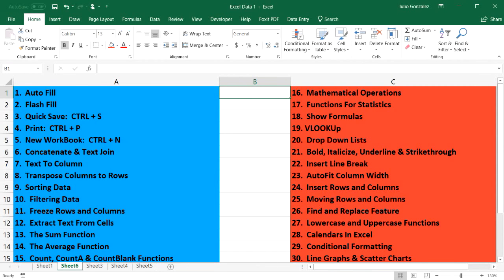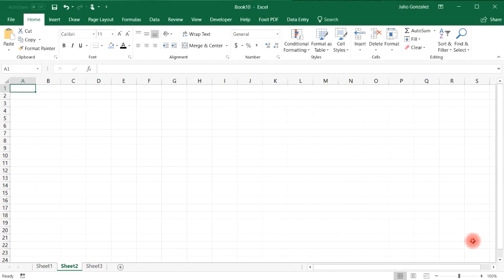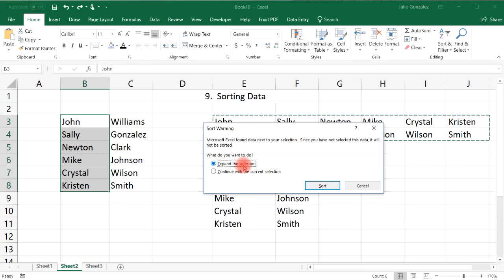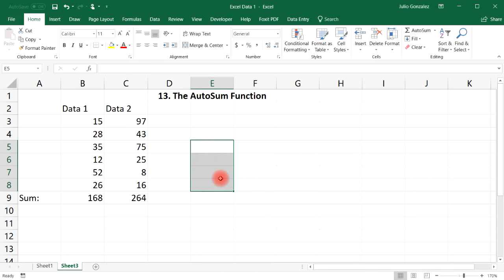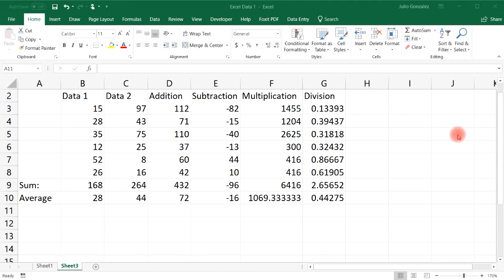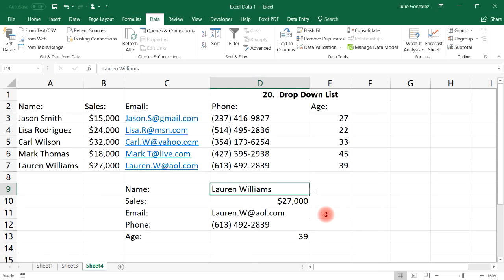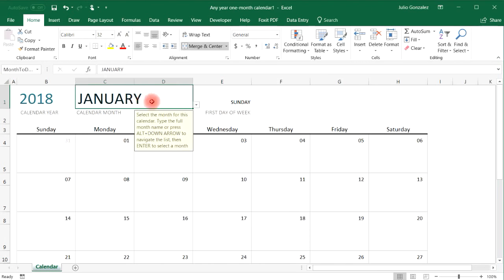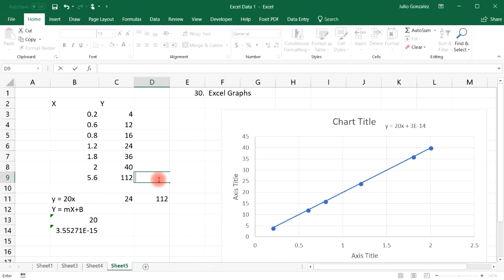Top 30 Excel 2016 Tips, Tricks, Shortcuts, Functions & Formulas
The Top 30 Excel 2016 Tips and Tricks.  This video contains plenty of shortcuts, functions, and formulas that you'll encounter when working with excel.

1.  Excel AutoFill Tutorial 1:53
2.  Flash Fill  6:00
3.  Quick Save Shortcut  7:09
4.  Quick Print Shortcut 7:31
5.  New Workbook Shortcut 7:54
6.  Concatenate & TextJoin Functions  9:00
7.  Text To Column  12:05
8.  Transpose Columns to Rows  14:08
9.  Sorting Data  16:30
10.  Filtering Data  18:40
11.  Freeze Rows and Columns With Freezepanes  20:15
12.  Extract Text From Cells Using The Left, Mid, and Right Functions  22:36
13.  AutoSum Function  25:06
14.  The Average Function  26:26
15.  Count, CountA, & CountBlank Functions  27:33
16.  Basic Math Operations - Addition, Subtraction, Multiplication, Division, Exponents, & Square Roots   29:55
17.  Basic Statistics - Max, Min, Median, Mode, & Standard Deviation Functions - 33:32
18.  Show Formulas - 37:09
19.  Excel VLookUp Function - 38:32
20.  Drop Down List With VlookUp - 42:46
21.  Shortcut Keys - Bold, Italicize, Underline & Strike through  44:17
22.  Insert Line Break Shortcut  45:23
23.  Autofit Column Width  46:34
24.  Insert Rows and Columns  47:12
25.  Moving Rows and Columns  47:48
26.  Find and Replace Tutorial With Shortcut Key  49:00
27.  Lowercase, Uppercase, & Proper Functions  50:27
28.  Excel Calendars  52:01
29.  Conditional Formatting  54:05
30.  Line Graphs & X Y Scatter Charts With Trendlines and Slope-Intercept Equations Plus The Forecast Function     55:40